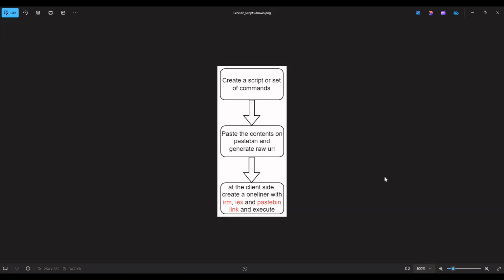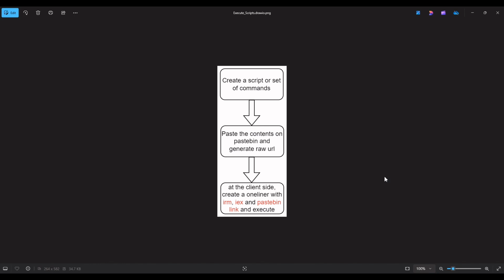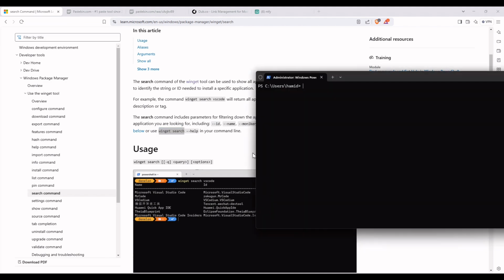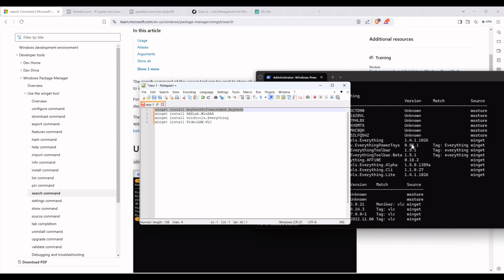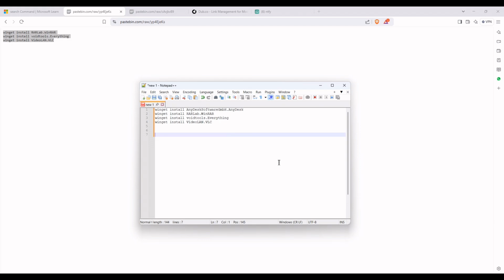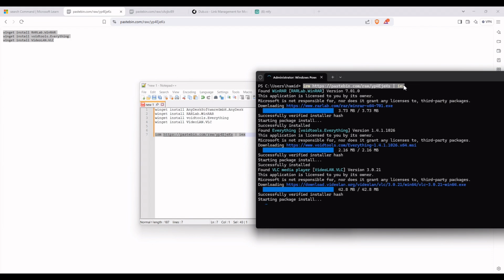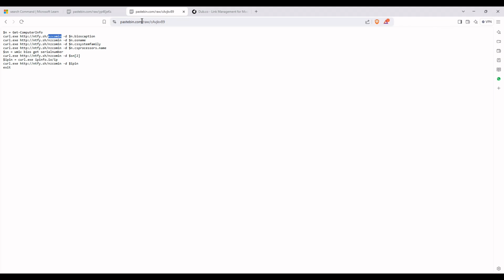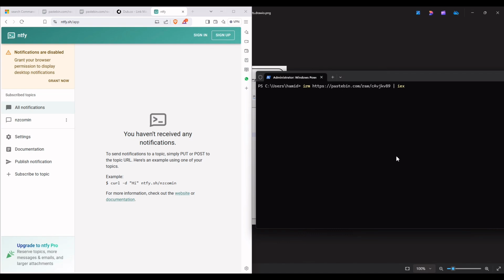Cloud-Based Remote Script Execution for Windows: Install Apps & Retrieve System Information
Welcome! In this video, you'll learn how to create and execute remote scripts on computers you have access to by leveraging cloud-based storage. We'll walk through two practical use case scenarios to streamline your IT tasks.

Use Case 1: Effortlessly install applications on remote computers using winget, the Windows Package Manager. We'll show you how to generate a script with winget install commands and execute it remotely.

Use Case 2: Easily gather computer information (like serial number and specs) and send it to an ntfy server. We'll demonstrate how to create a script for this purpose and host it on pastebin. WARNING: Remember to modify the ntfy topic name in the provided pastebin to use your own server and avoid sharing your computer information unintentionally!